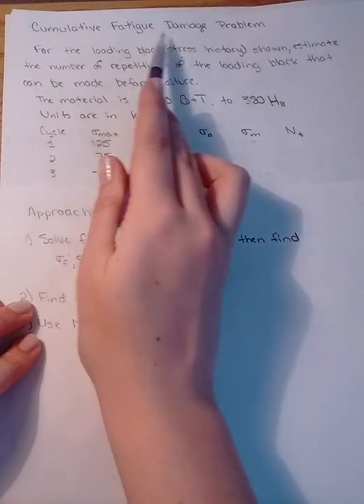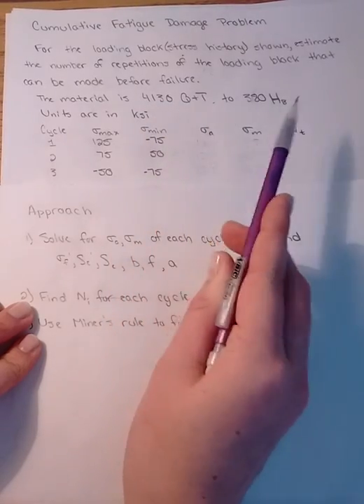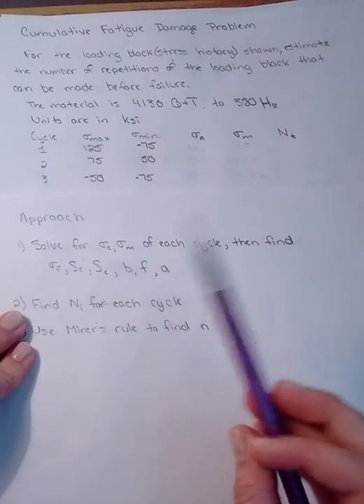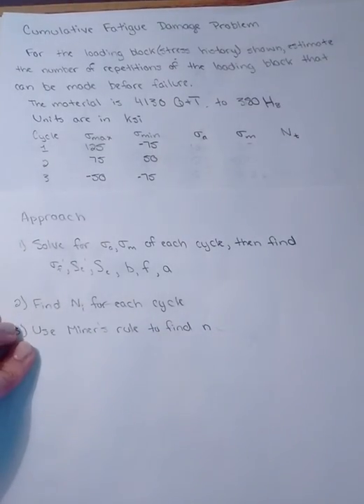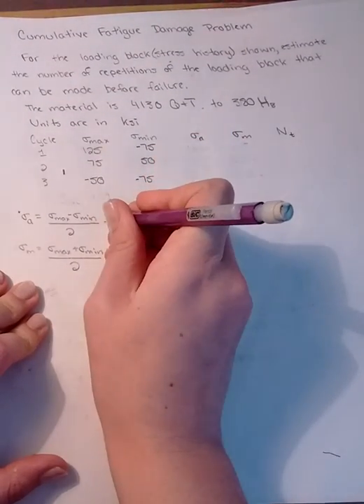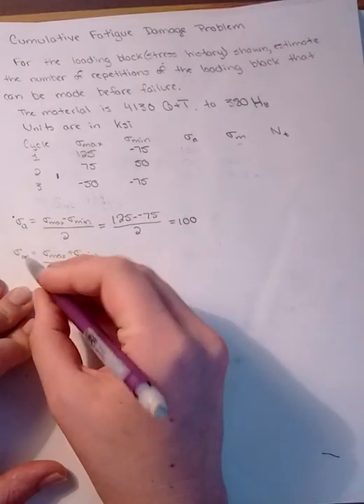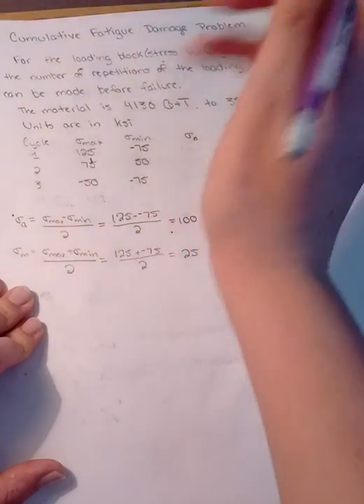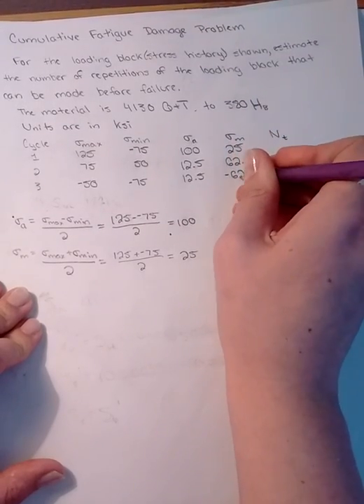ME Design - Cumulative Fatigue Damage Part 1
ME 392 - Mechanical Engineering Design

Miner's Rule/Cumulative Fatigue Damage problem